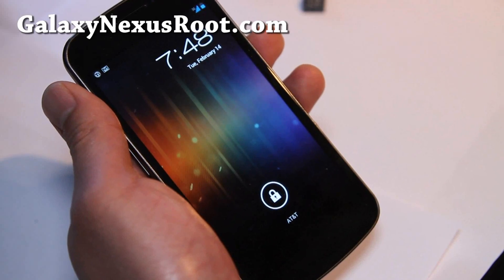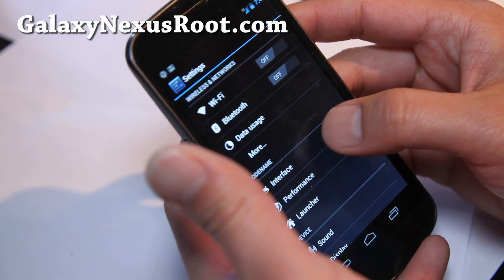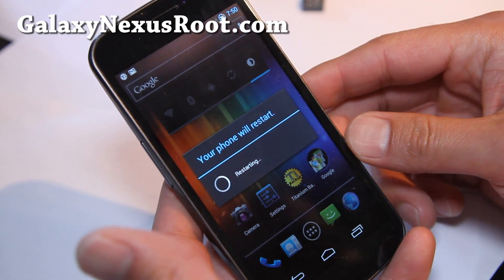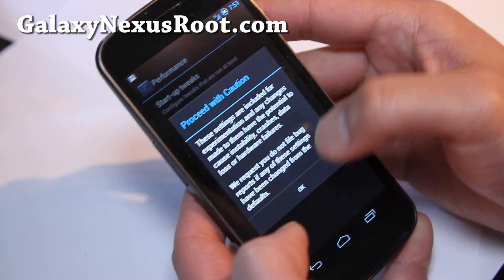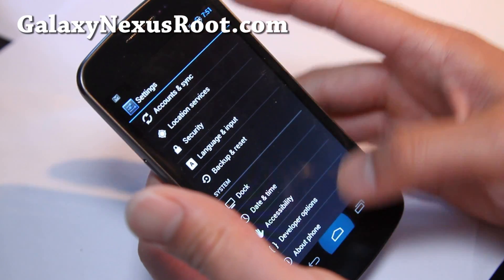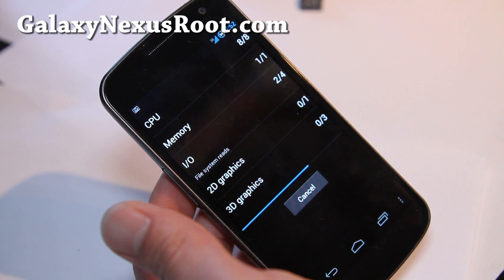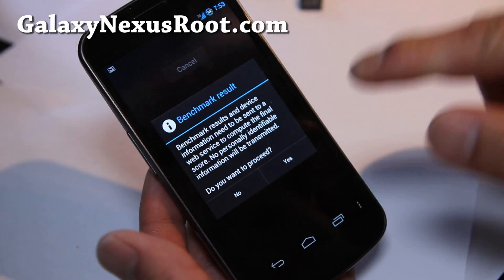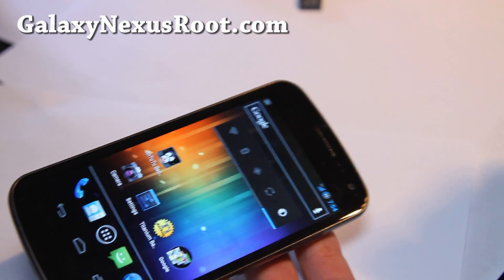CodeName ROM for Rooted Galaxy Nexus! [GSM/CDMA}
Here's quick overview of CodeName ROM for rooted Galaxy Nexus, love this ROM!